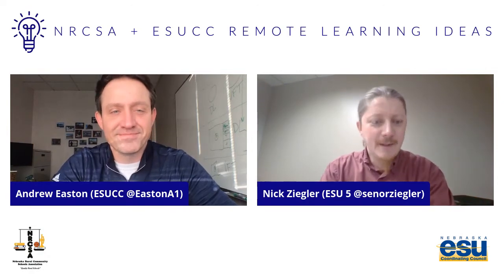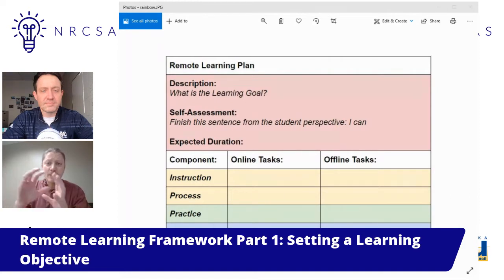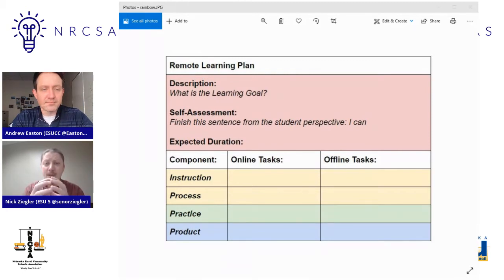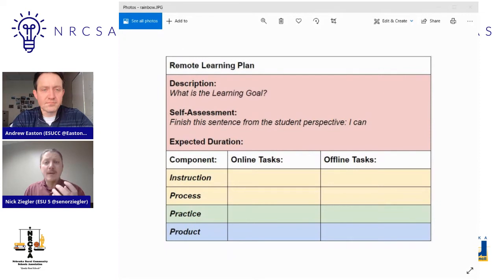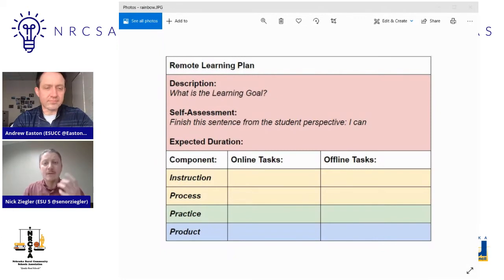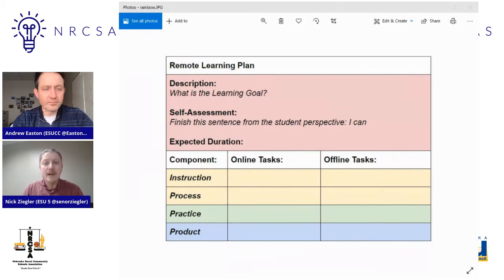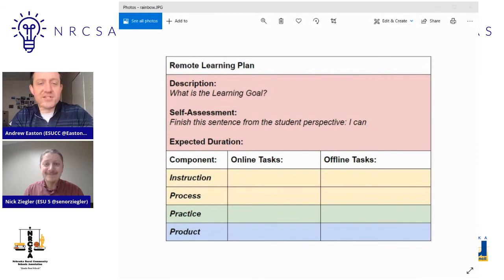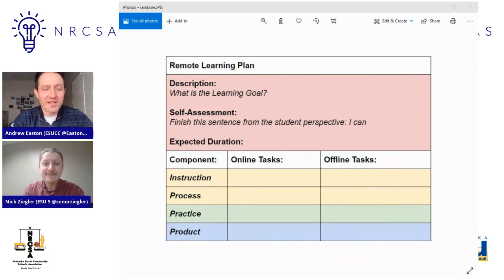Setting a Learning Objective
This video is one of a series released by a collaboration between the Nebraska Rural Community Schools Association and the Nebraska Educational Services Coordinating Council designed to support teachers in their move to remote learning.
The NRCSA + ESUCC collaboration is proud to offer our educators statewide with content to help extend their thinking and deliver on-demand professional learning that is efficient, effective, and hopefully timely.